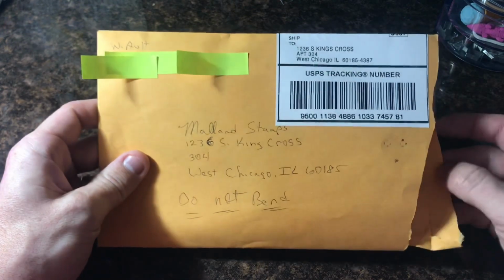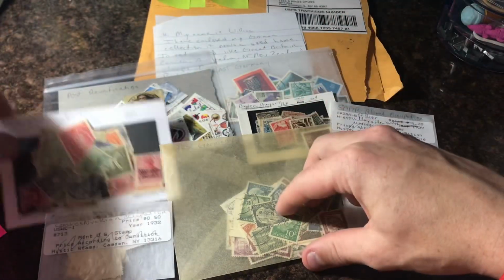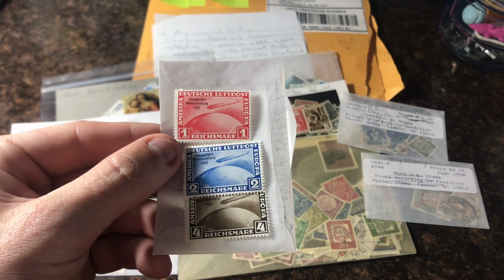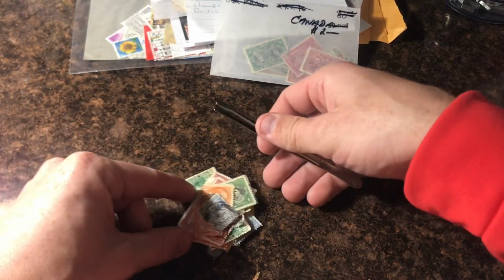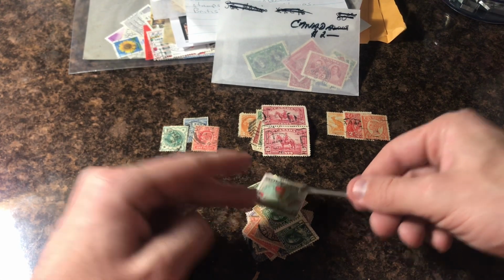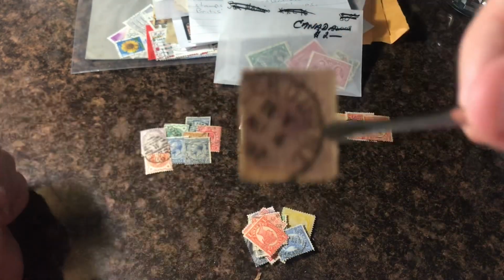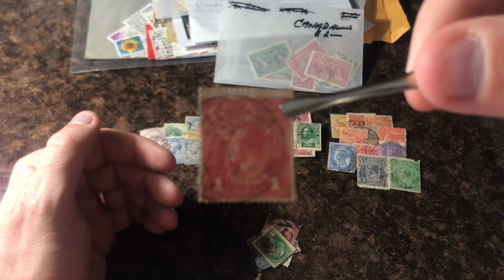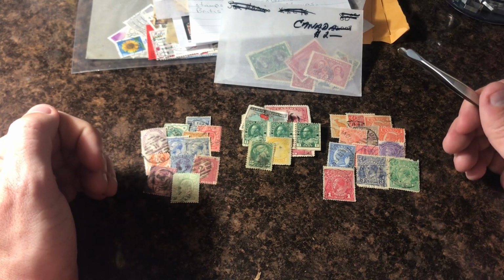Grab Bag, Zeppelins???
Send Grab Bag:

Mallard Stamps
1236 S Kings Cross
304
West Chicago IL 60185